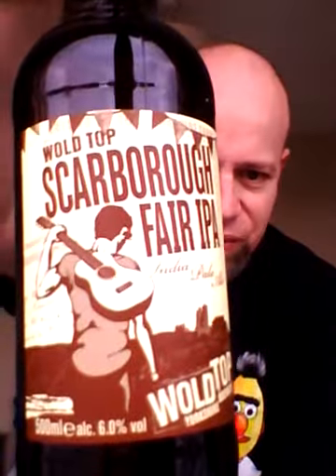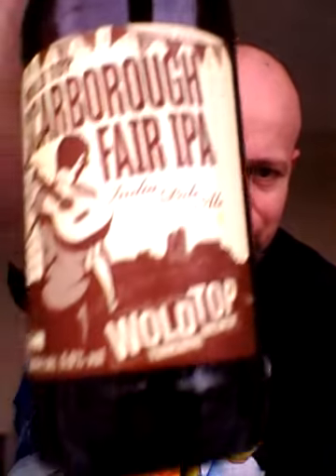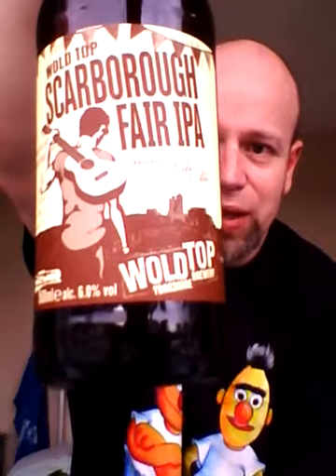Wold Top Brewery Scarborough Fair IPA 6%